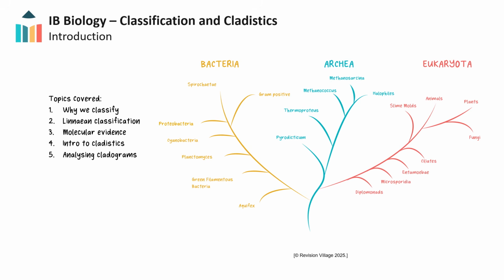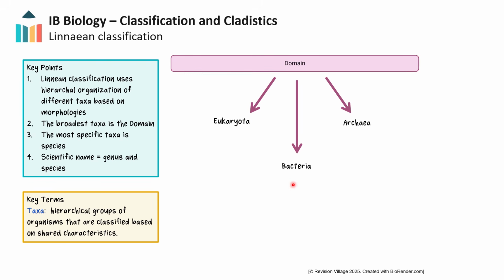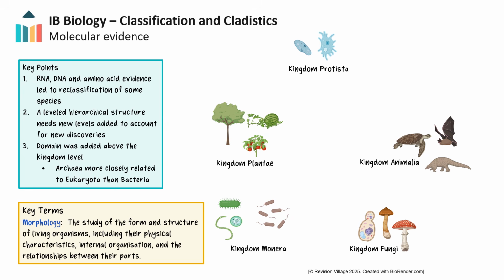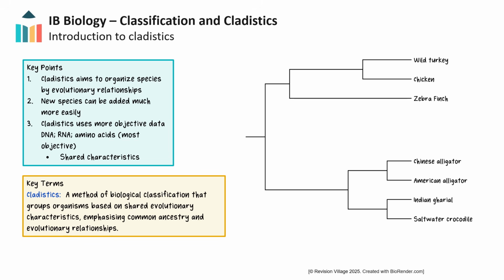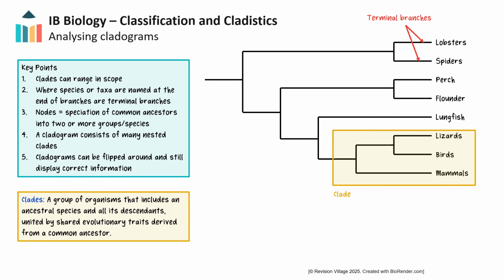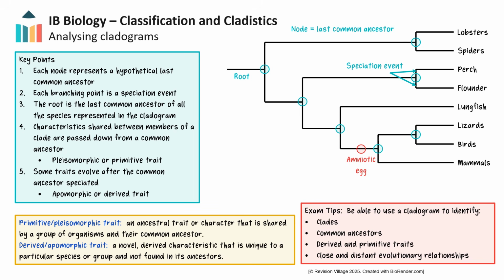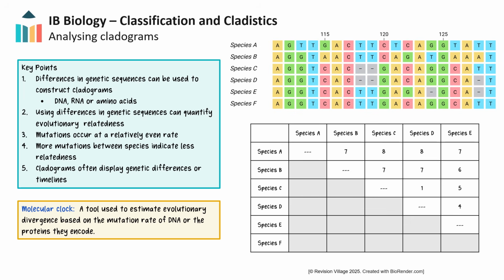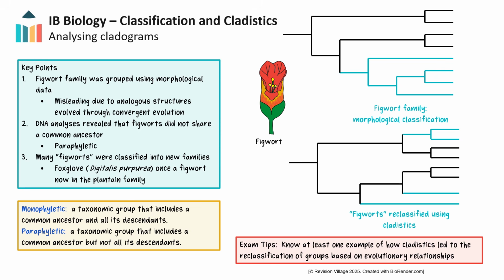Classification and Cladistics [IB Biology HL]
Scientists classify organisms to organize species, communicate findings, and reveal evolutionary relationships. The video explains how classification has shifted from Linnaean morphology to molecular evidence using DNA, RNA, and proteins. It introduces cladistics and shows how to interpret cladograms to identify shared ancestry and derived traits. Molecular data can even lead to major reclassifications, as demonstrated with the figwort family.

0:00 - Why we classify
1:34 - Linnean classification
3:54 - Molecular evidence
6:06 - Introduction to cladistics
8:03 - Analysing cladograms
14:15 - Figwort reclassification
15:35 - Summary